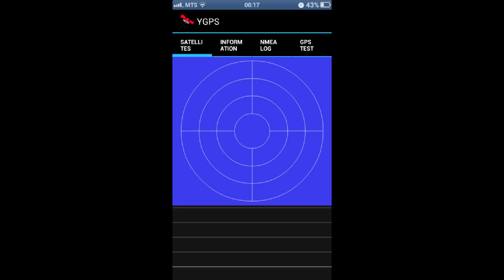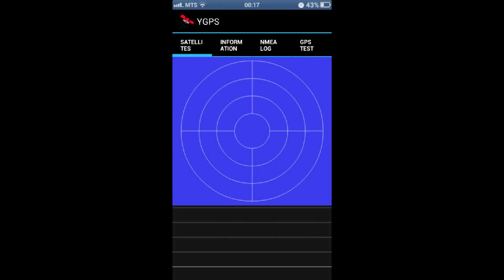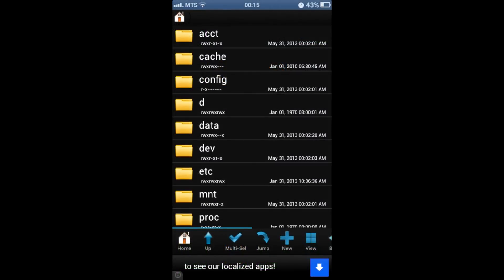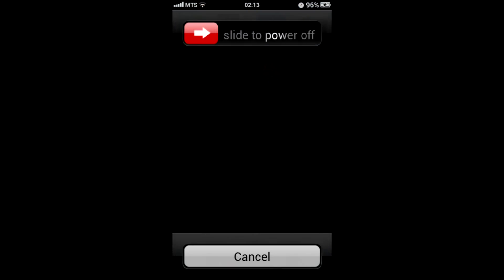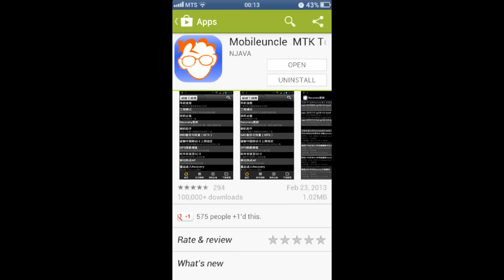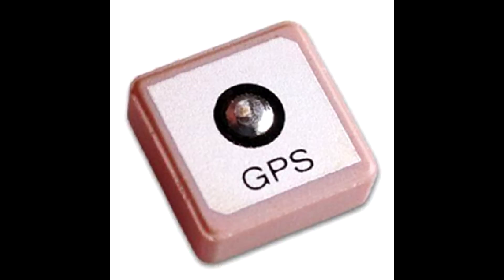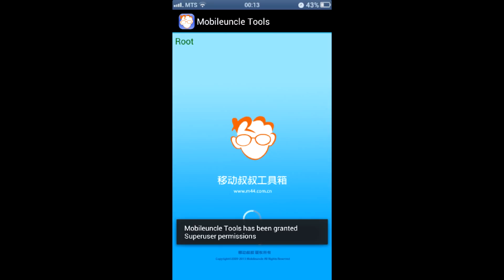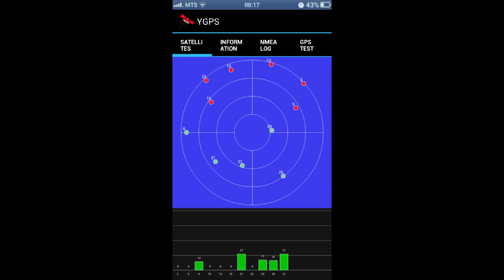Solve GPS fix problem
How to fix GPS issues on MTK devices.